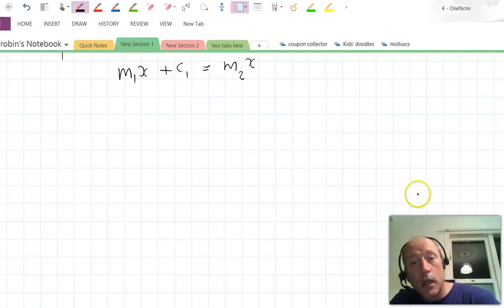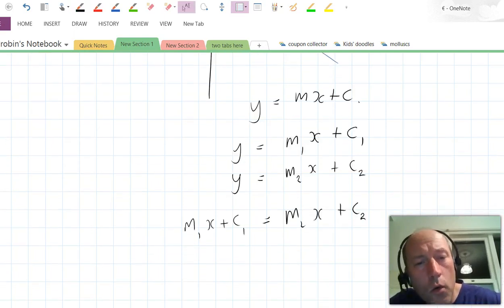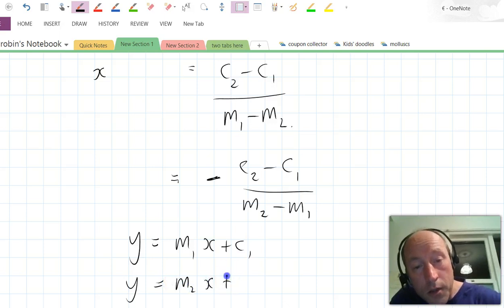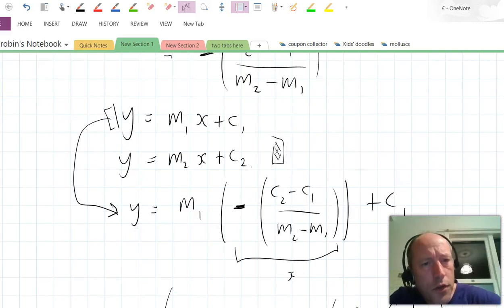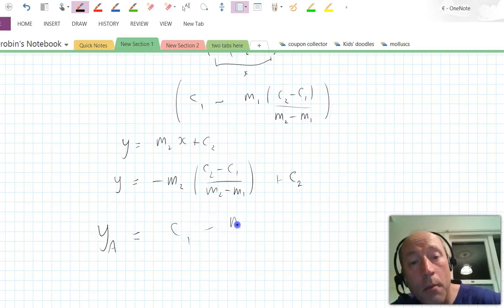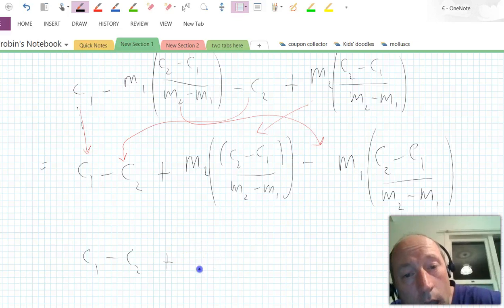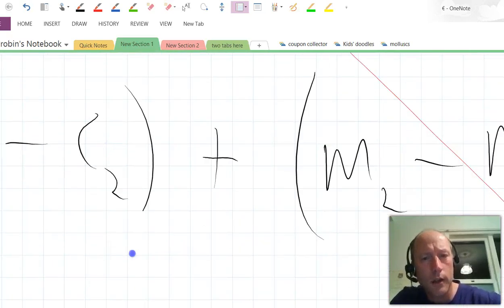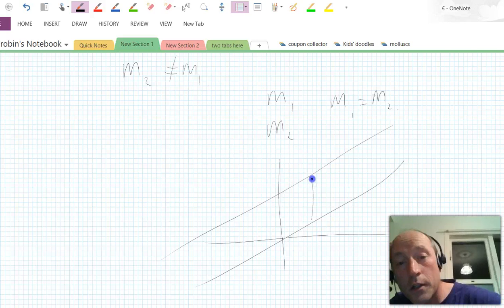Coordinates 18: Point of intersection between two lines